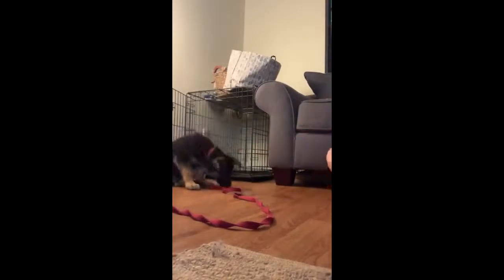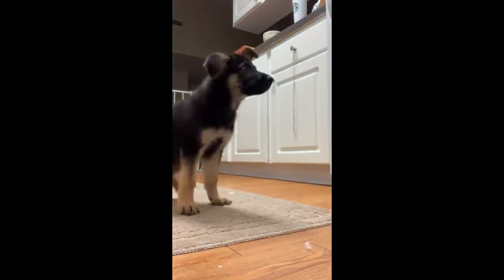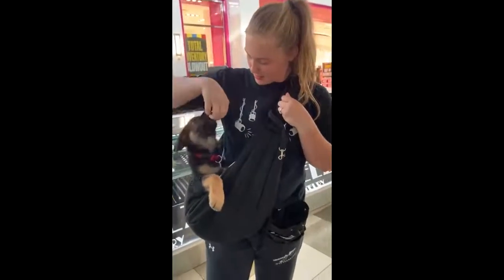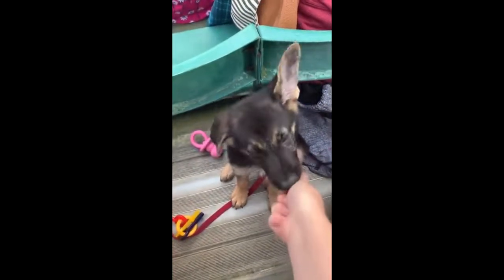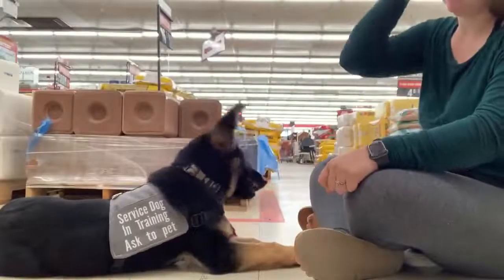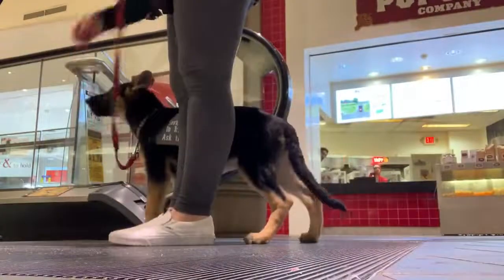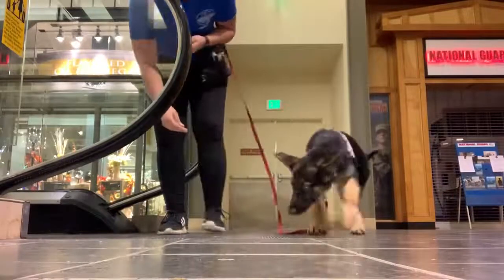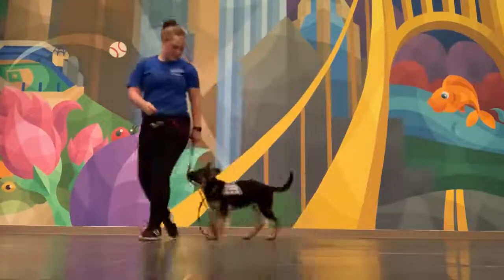Puppy's First Month of Service Dog Training